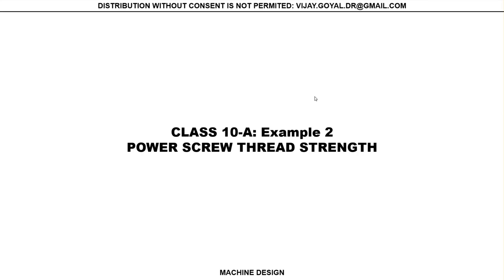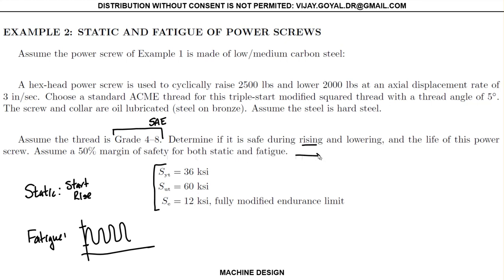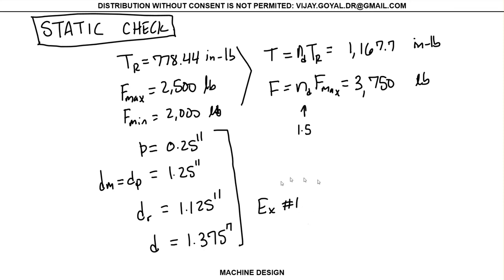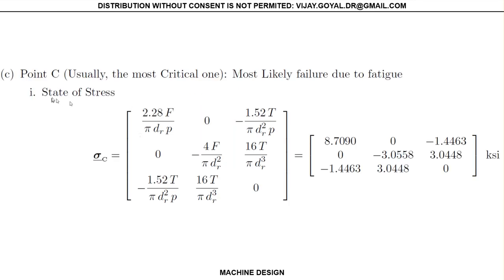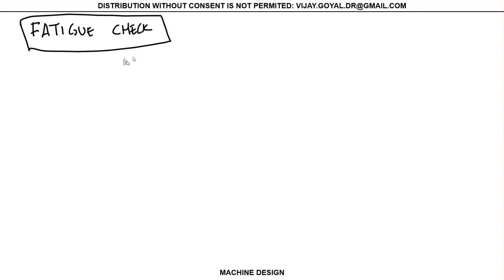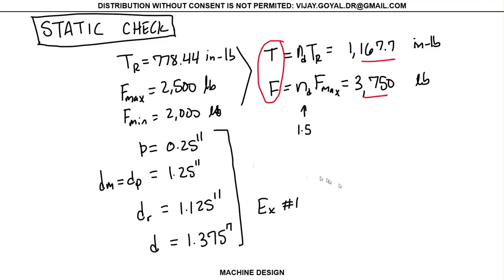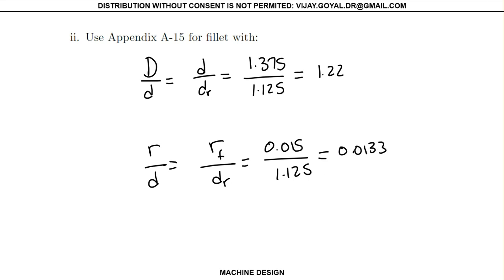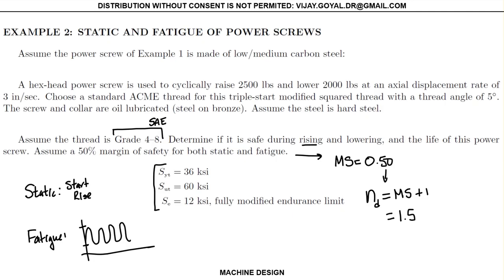Machine Design Class 26 Screw Thread Strength Example 2